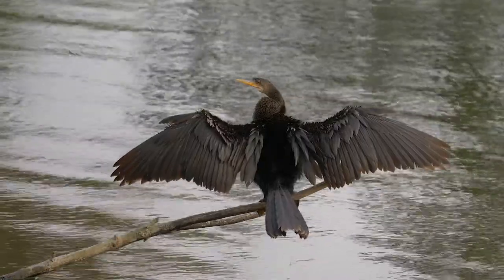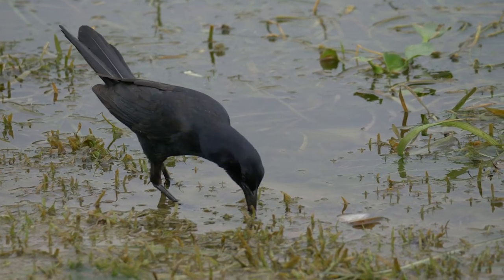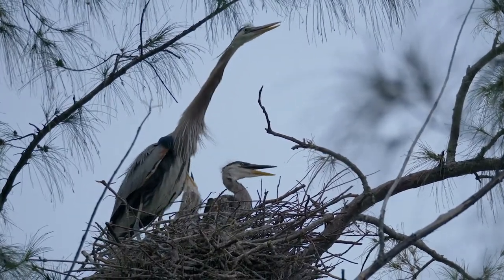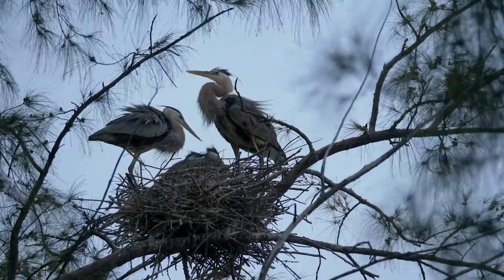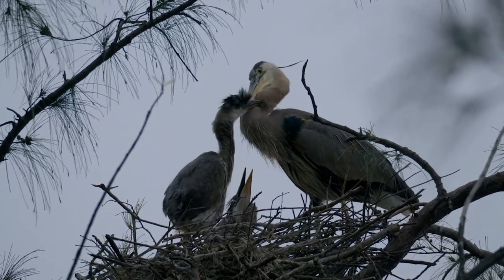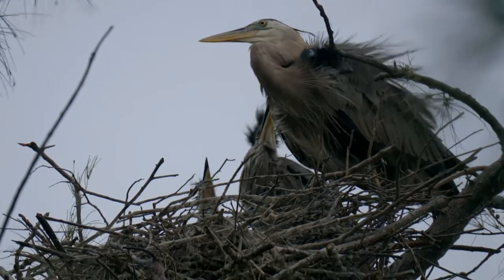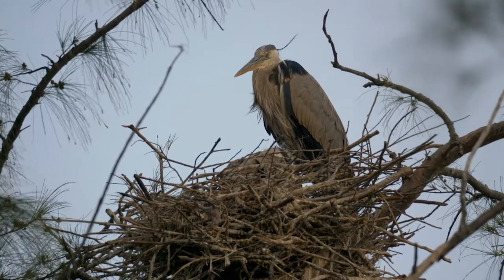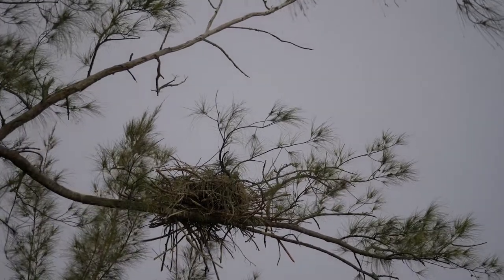Episode 11: The Greatness of Herons Part 6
Watch as Great Blue Herons court each other, build a nest, and raise their young. With two Great Blue Heron nests to watch and record, I have to be aware of everything that is going on around me as I try to capture the adult herons feeding their chicks.

If you're interested in birding, nature video and photography, canoeing in Florida, and a little humor as well, take a look at Lake Log. I don’t take myself too seriously and neither should you (take me too seriously).